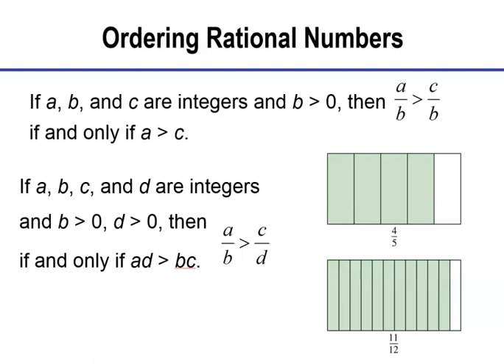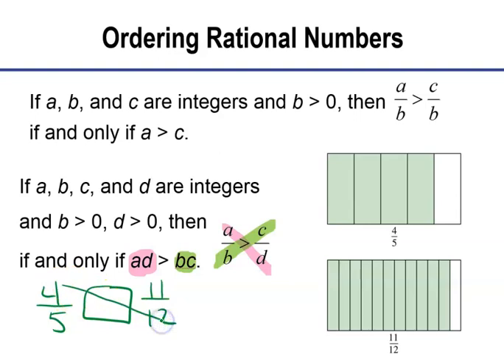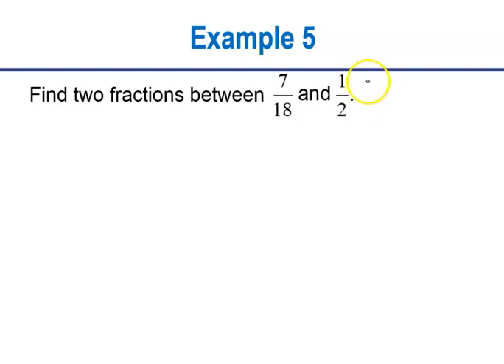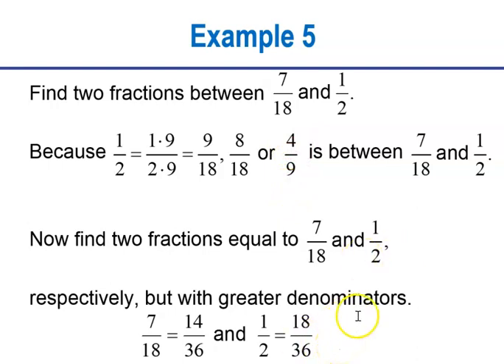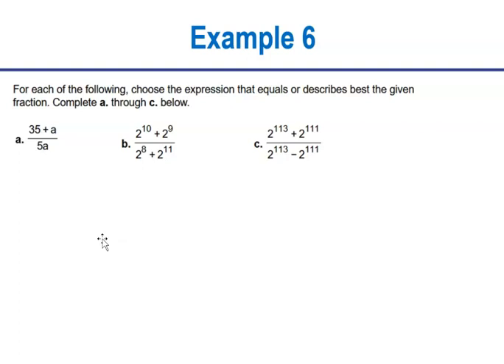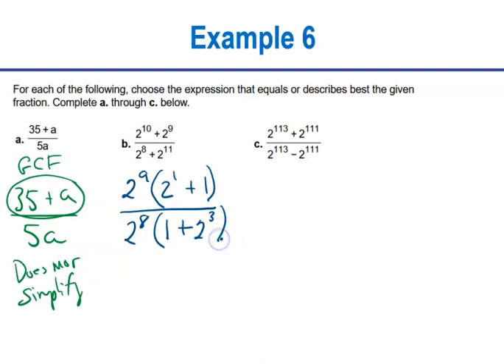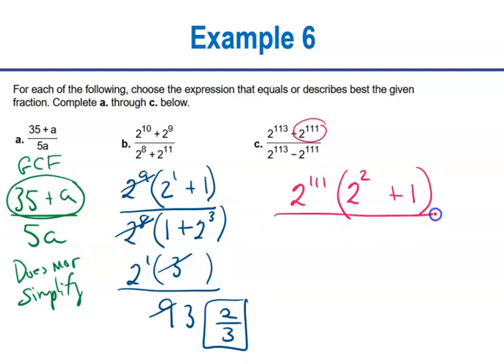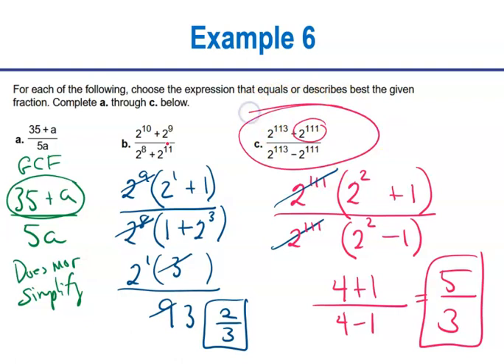MTH231 Section 6-1 Part 2, The Set of Rational Numbers